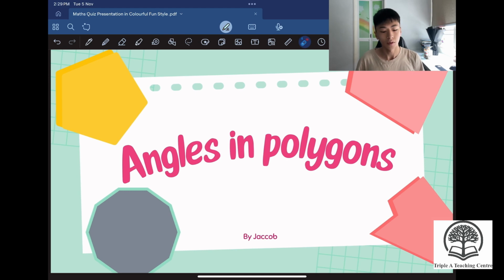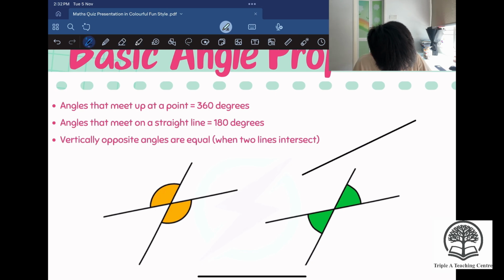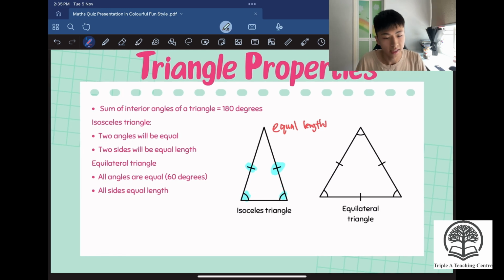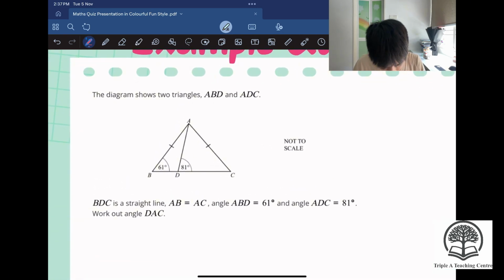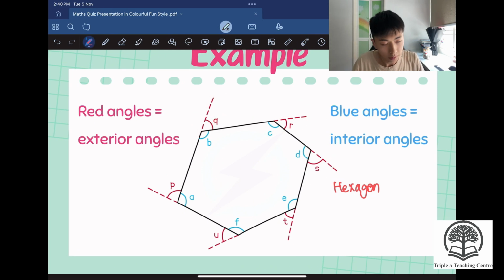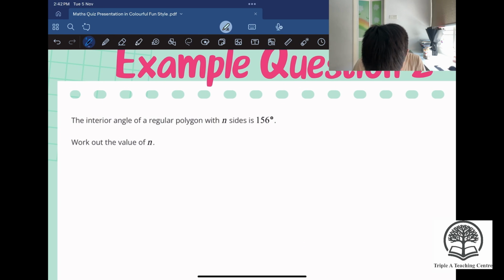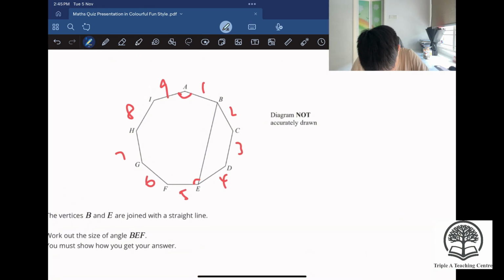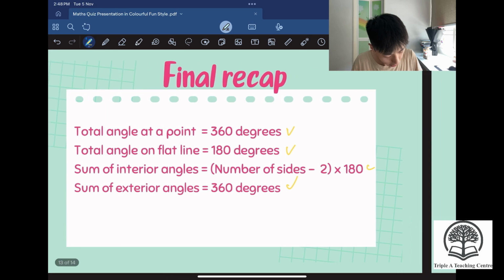(Math) Chapter 4: Geometry Angles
Hello, Im  "Jaccob' From Triple A Teaching Centre 😁😁

Today, Lets learn about IGCSE Chapter 4 "Geometry Angles"